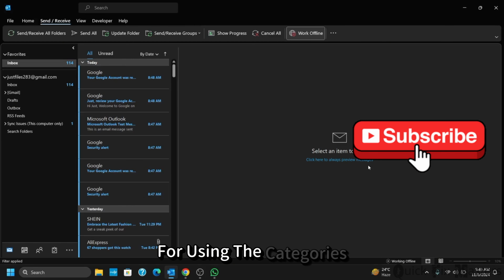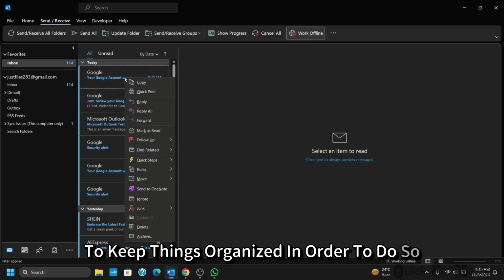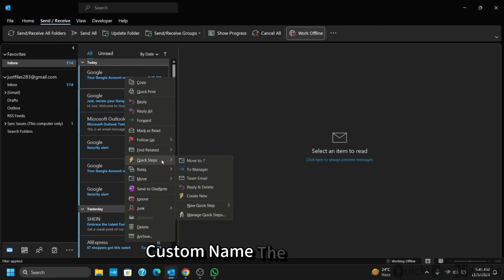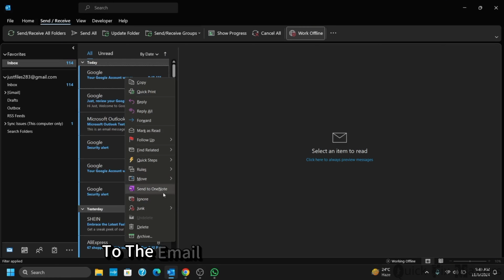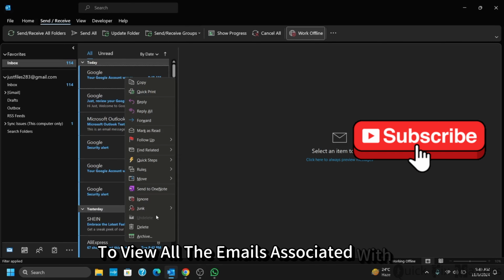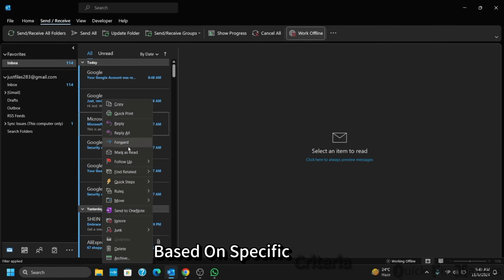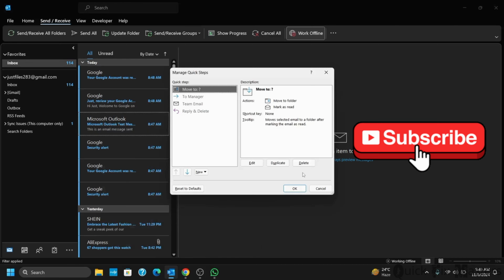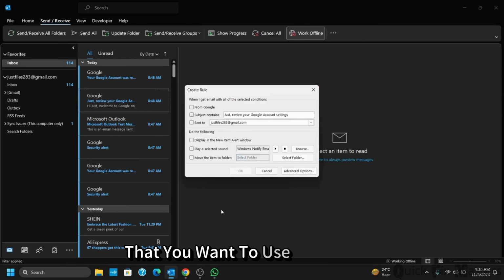How to Use Outlook’s Categories and Folders for Better Email Organization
Want to organize your Outlook inbox like a pro in 2025? This video is your step-by-step guide to using Outlook’s categories and folders for better email organization—covering color-coding, smart folder structures, and quick-access tips so every message lands exactly where you need it.

Timestamps
0:00 Introduction
0:10 How To Use Outlook’s Categories and Folders for Better Email Organization